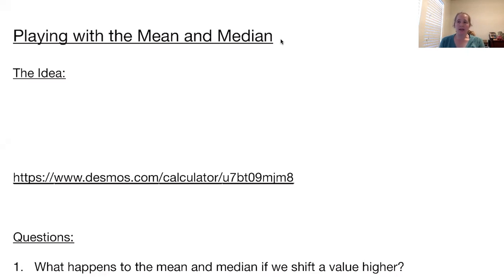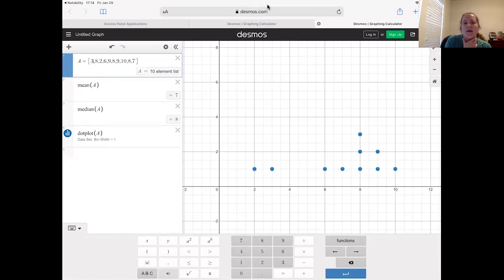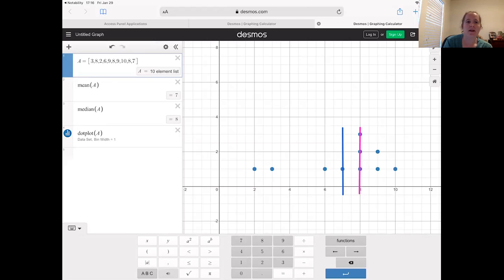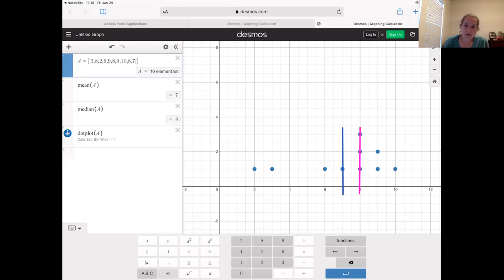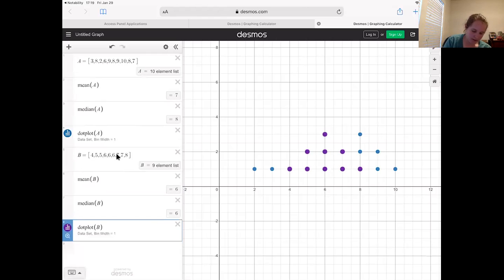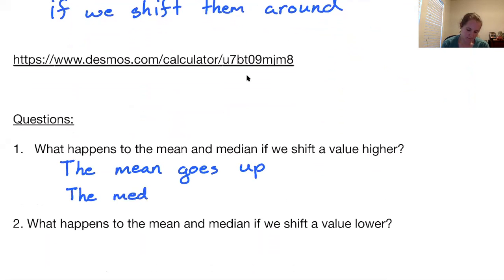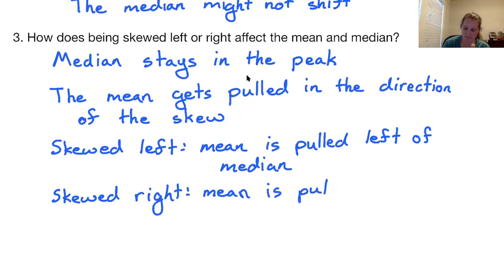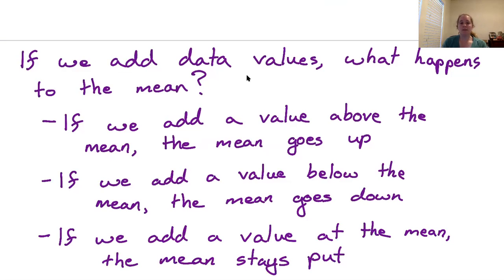Module 5: Playing with Mean and Median